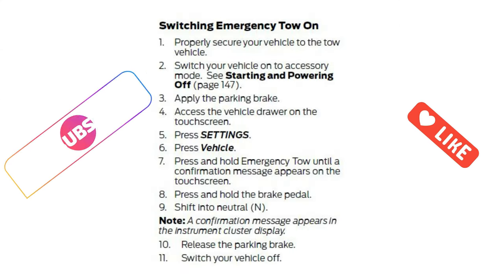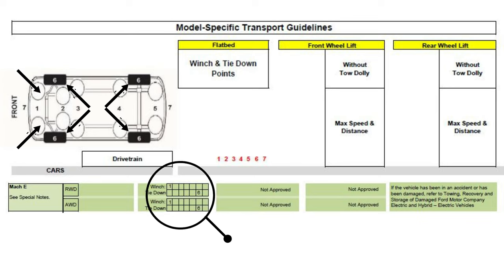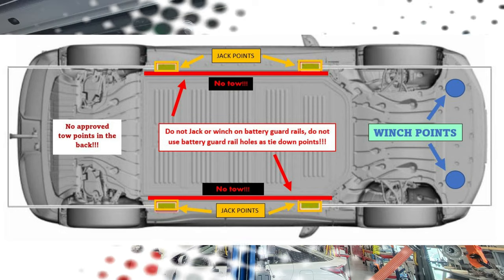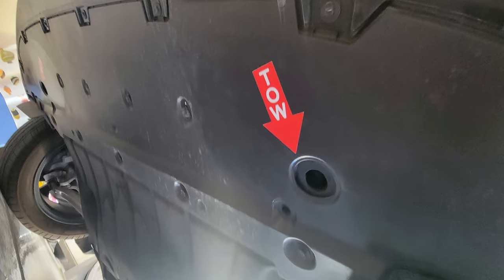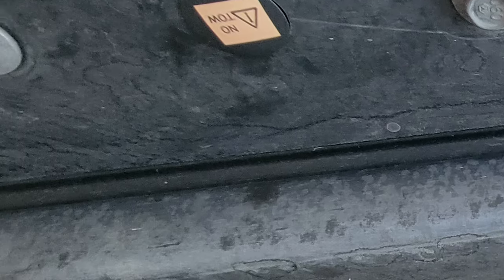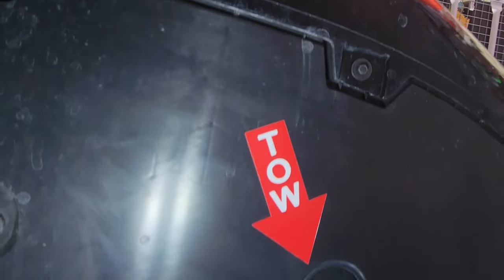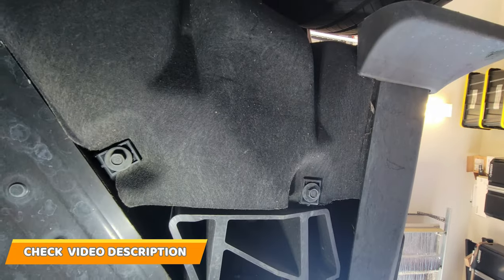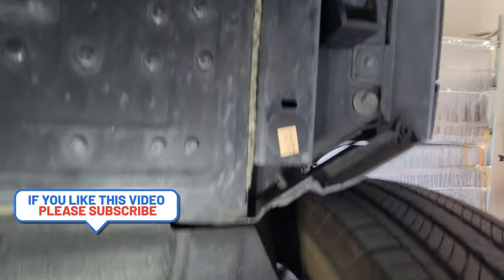Tow Points | Ford Mustang Mach E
The US Version of the Mach E does not have a tow hook hole in the front bumper. Instead, there are holes in the bottom of the car just in front of the front axle. I marked those holes with a big red sticker which points them out as tow location. (Sticker available

You have to watch out, as the battery rail has 11 holes on each side as well.
The 11 holes on each side are not a tow hook location, if this is used for towing, the battery rail will be damaged, you might need a replacement battery which is in the high 20,000's USD.

I ordered different sizes of plugs from Amazon and labeled them all with "No Tow" together with some tape I was able to close the holes.

Plugs:
little plugs for the side of the rail (might need some tape)
plugs for larger holes (battery mount rail)
plugs for smaller holes (battery mount oval holes, etc)

Check the battery removal video from @WeberAuto he shows the battery pretty clear at 1:13 all holes can be seen

When you load the car to a flat bed, try to have the car in Emergency tow mode, so the wheels are in neutral, I made a video about how to do this:

I found out that there are some cheat sheets, which are able to download and also are good to carry with yourself when driving around, so you can show them the Tow truck driver. I uploaded an image of one of the sheets to my fb and one on to my Instagram account

In addition, it makes sense to check they have major discussions about this topic and also great information to download. I recommend the post

Don't forget emergency response guide, operator manual and wrecker tow manual can be found there as well.

Some products which I installed and highly recommend are here:

Foldable Trunk Mat

To find the rear seat protector:

To find the roll up cover for the trunk check this:

Link to roof spoiler:

Cupholder inserts:

door handle inserts:

link to pedals:

link to the door /window opener trim:

link to cleaning wipes:

link to key fob cover:

rear light gap black out:

reflector black out:

reverse light black out:

gear shifter protection:

Viofo dash cam (cam only):

gear shifter protection:

Recommended charger:

AOSK is a great supplier:
Check their store which has also lot's of tesla parts:

bumper protection:
Ford OEM part (MJ8Z-17B807-A)

I also deal with EV-Vida check their store
(great for bumper plugs, charger door protection and much more)

Just comment if you are looking for a product I mentioned in the video, but it is not shown in the description.

BentheEVguy is not a licensed Technician or workshop. Consult OEM workshop or licensed workshop for troubleshoot advise.